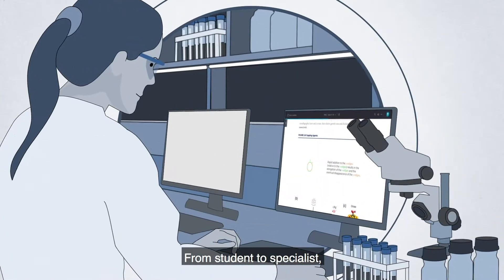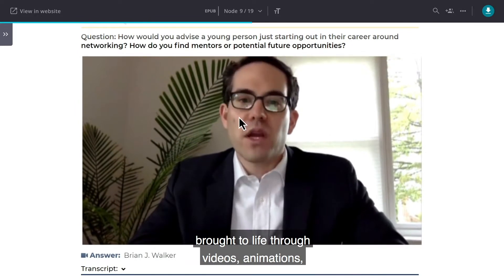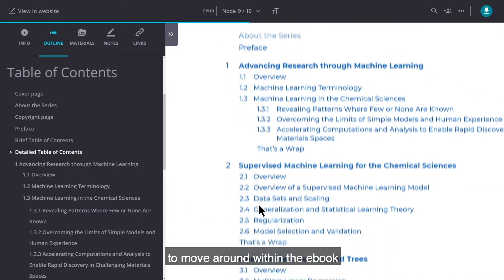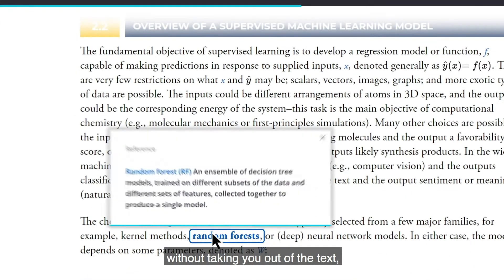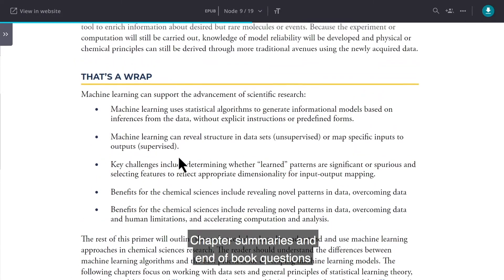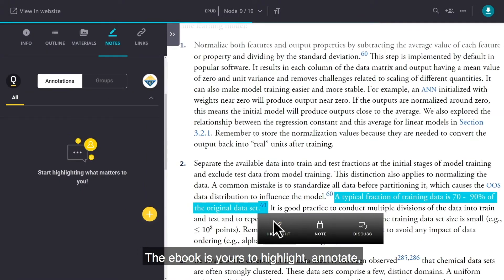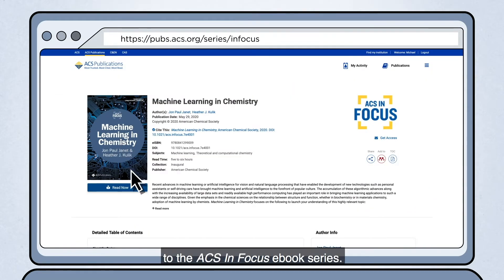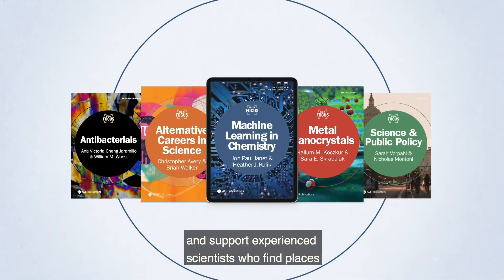ACS In Focus Series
The ACS In Focus e-books help readers of all levels accelerate their fundamental understanding of emerging topics and techniques from across the sciences. In an instructional setting, these works bridge the gap between textbooks and literature. For the seasoned scientist, they satisfy the hunger for continuous growth in knowledge and capability.

ACS In Focus e-books are digital publications brought to life through videos, animations, and molecular models delivered in an e-reader that enables you to learn when it suits you, on or offline.